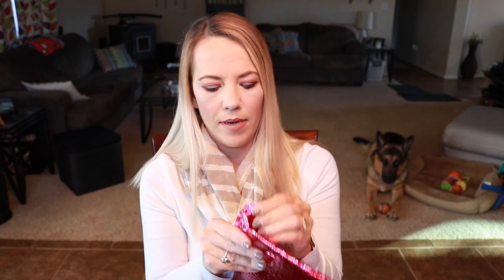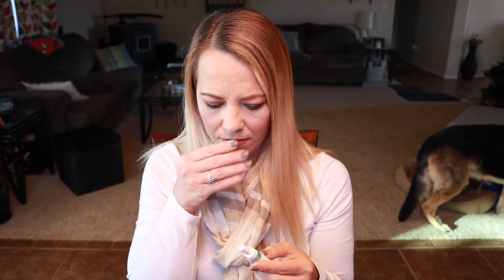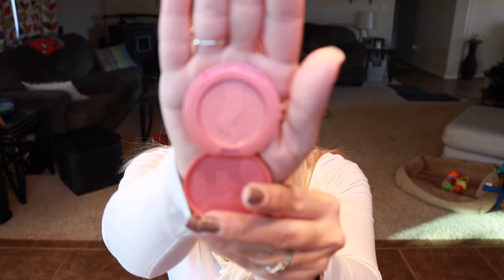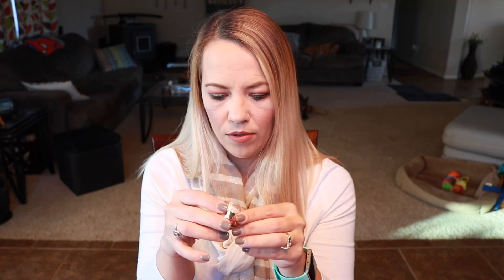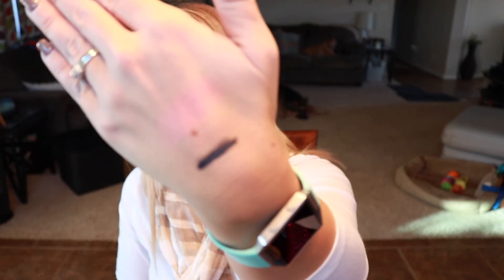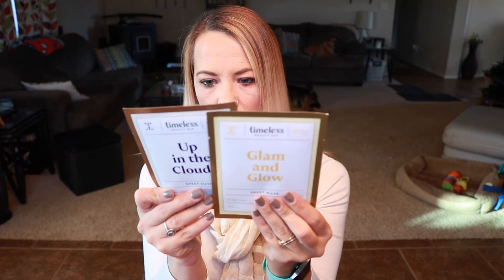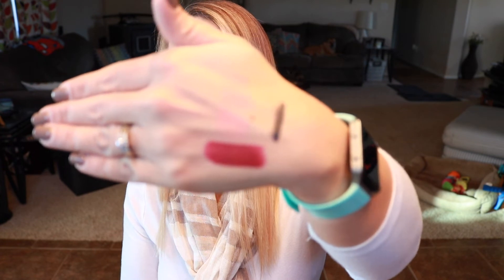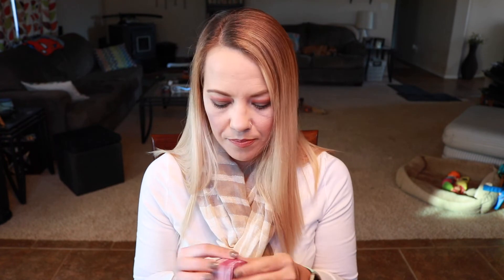IPSY VS IPSY | NOVEMBER 2018 | I FINALLY GOT DUPLICATES 😔 😔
PRODUCTS RECEIVED:

BAG 1:
- Tarte Amazonian Clay Blush in Quirky - Sample Value $7.77
- Ciate Extraordinary Translucent Powder - Estimated Value $5
- Skyn Brightening Eye Serum - Sample Value $8.54
- L.O.C.K. Color Waterproof Eyeliner Pencil in Pearl Black - Retail Value $11
- Beau Gâchis Eye Shader Brush - Retail Value $9.95

BAG 1 VALUE: $42.26

BAG 2:
- Timeless Beauty Bar Up in the Clouds & Glam and Glow Sheet Masks - Retail Value $10
- Jelly Pong Pong Cosmic Light in Pulsar - Retail Value $18
- NYX Mat Velvet Lipstick in Volcano - Retail Value $4.20

- BAG 2 VALUE: $44.97

- TOTAL COMBINED VALUE: $87.23

CRUELTY FREE STATUS: L.O.C.K. Color’s cruelty free status was not available, all other products were cruelty free!